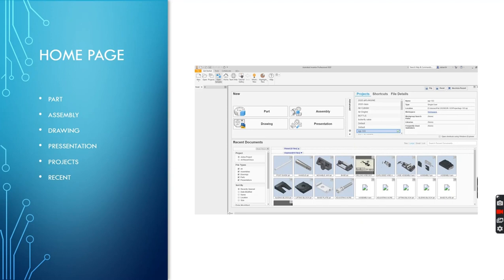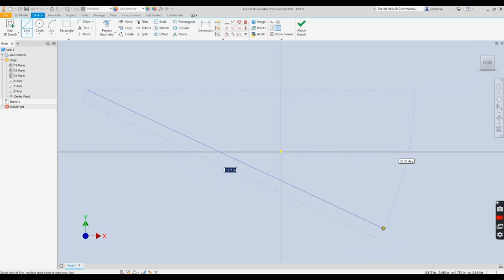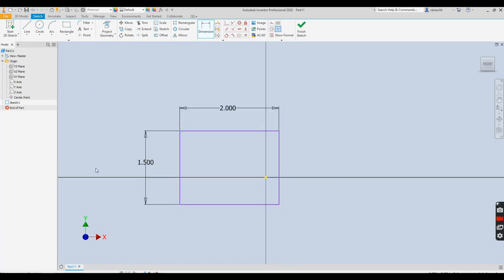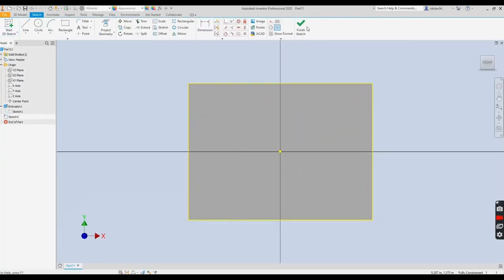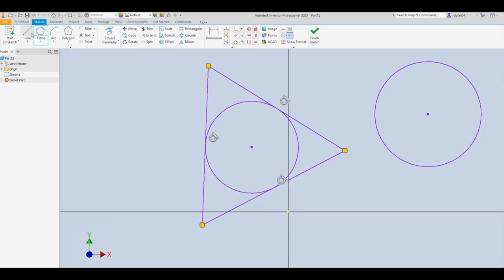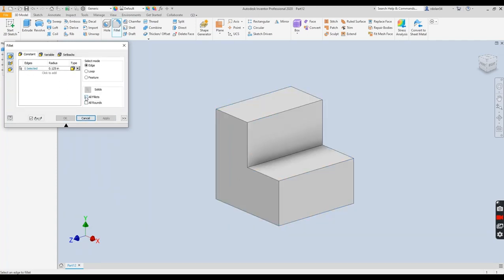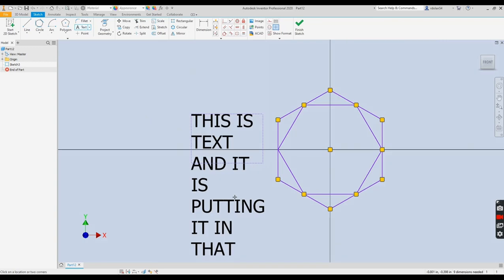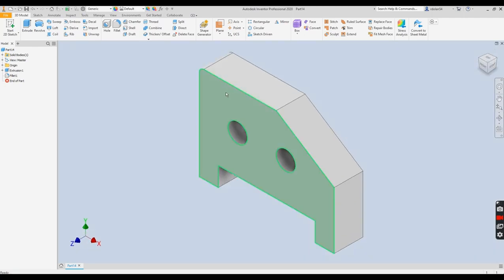INTRO to INVENTOR